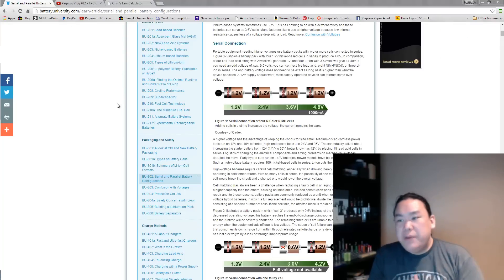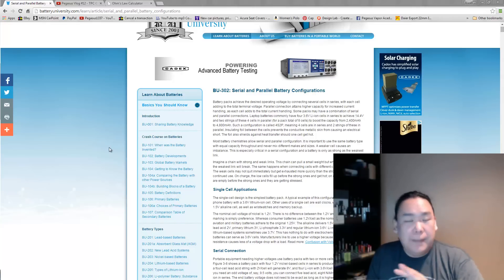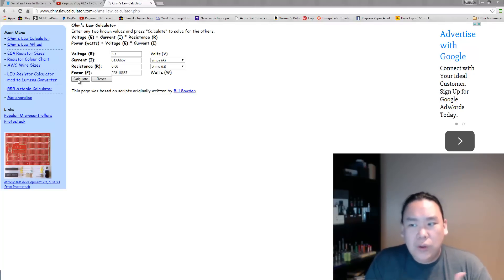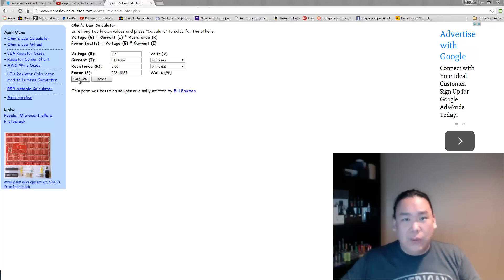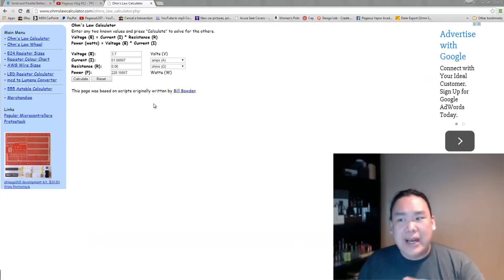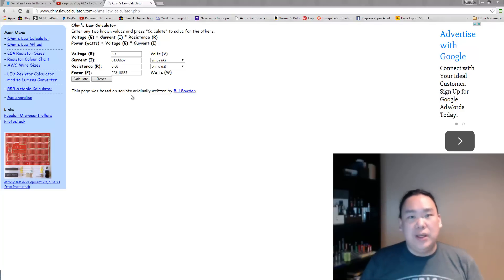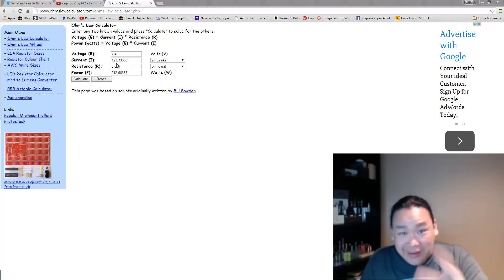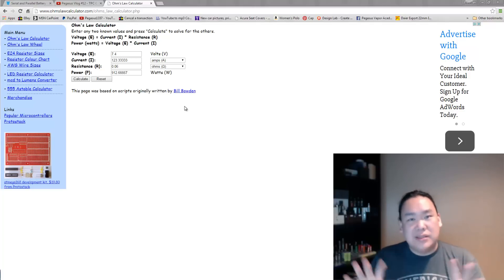General Understanding Series VS Parallel Unregulated Devices